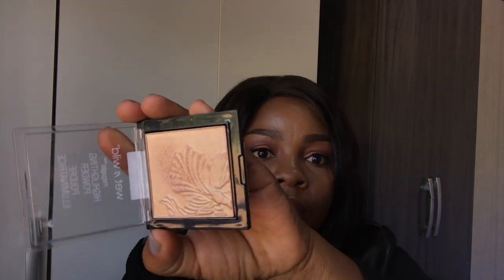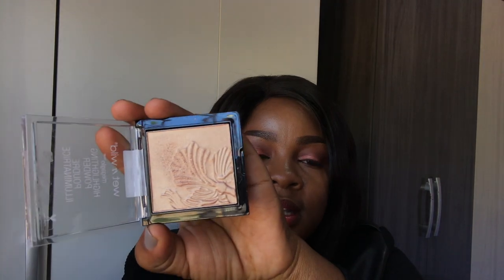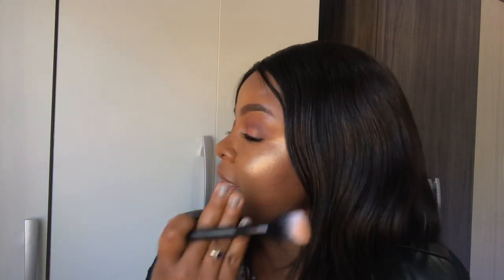WET N WILD MEGAGLOW HIGHLIGHTER REVIEW FIRST IMPRESSION!! | MEJU MAVINGIRE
Hey loves today I am doing a review on the wet n wild mega glow highlighter in Precious Petals.one of the best. drugstore highlighters out there.Enjoy!!